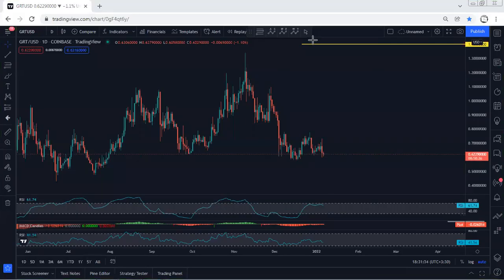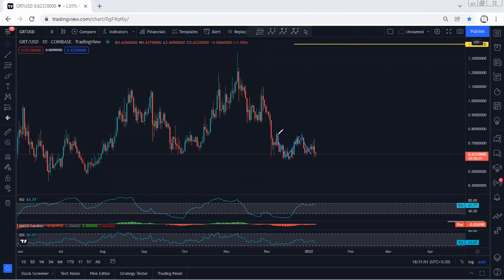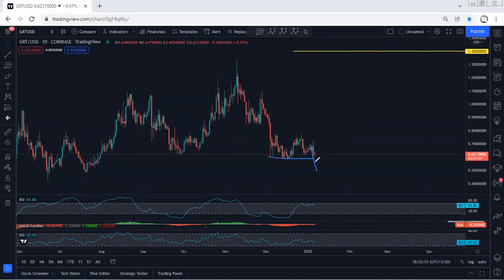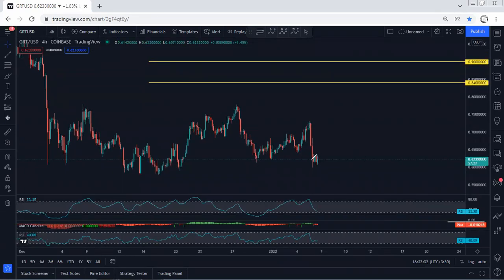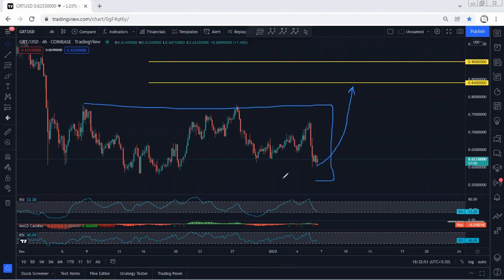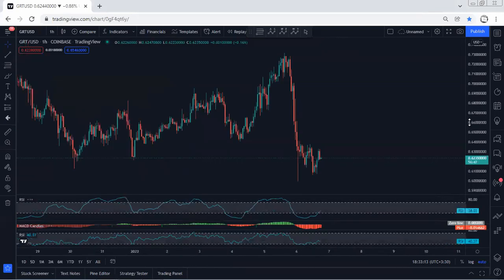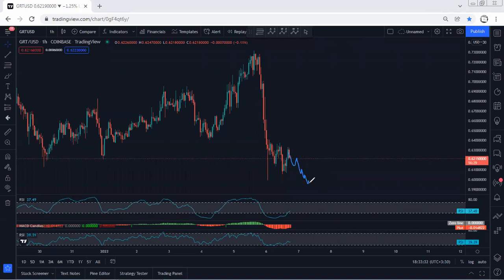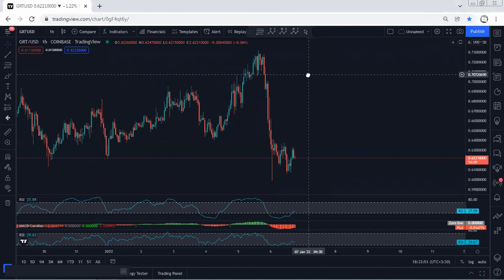GRT - The Graph ​Technical Analysis for January 6, 2022 - GRT